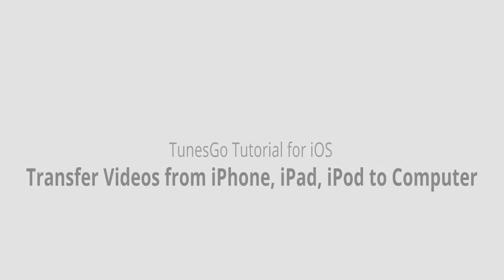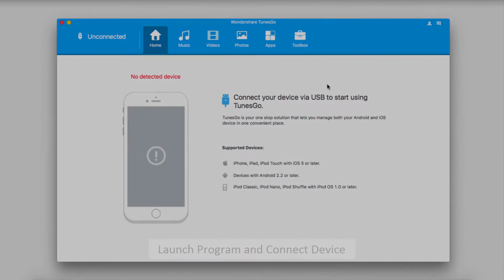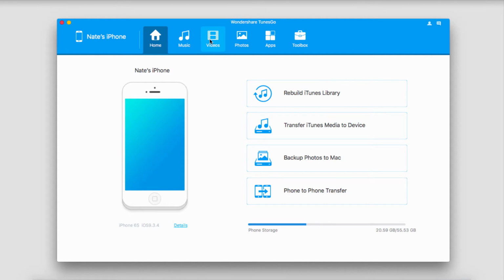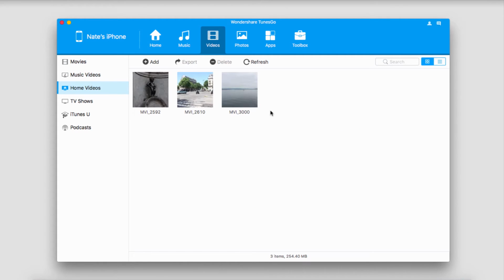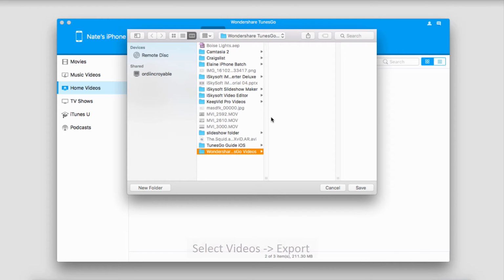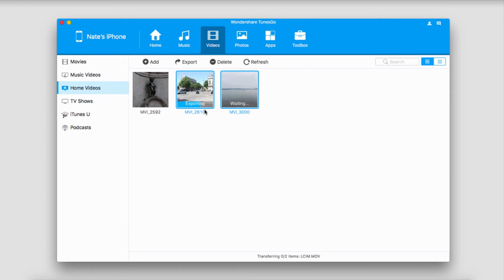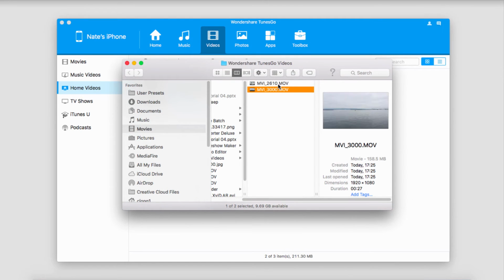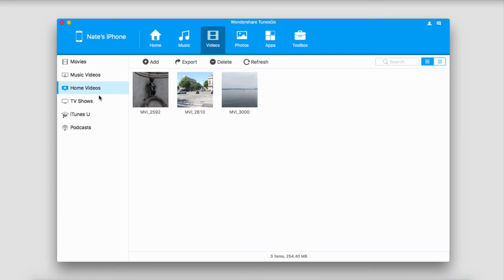Transfer Videos from iPhone,iPad,iPod to Computer |TunesGo for iOS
Wondershare TunesGo enables you to transfer videos from your iPhone, iPad or iPod touch to the computer by type easily, including Movies, Music Videos, Home Videos, TV Shows, iTunes U and Podcasts.